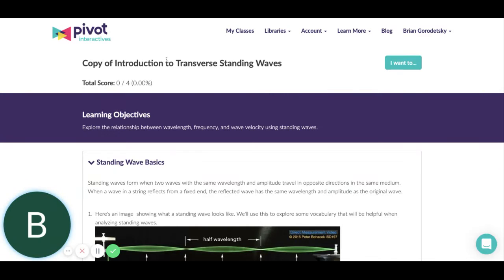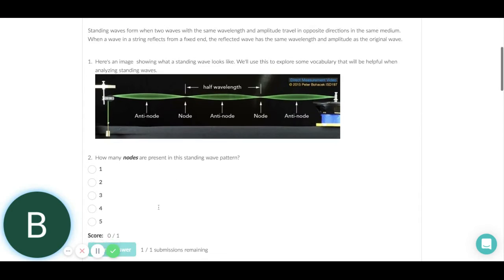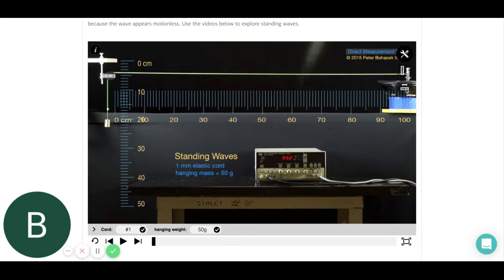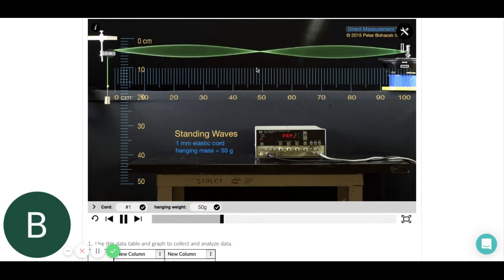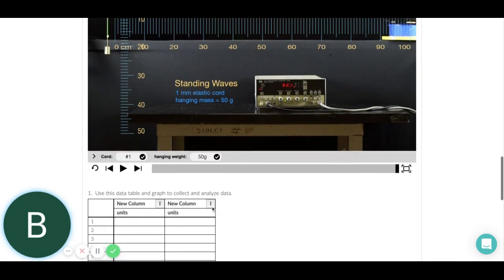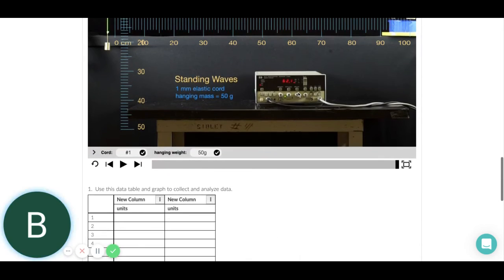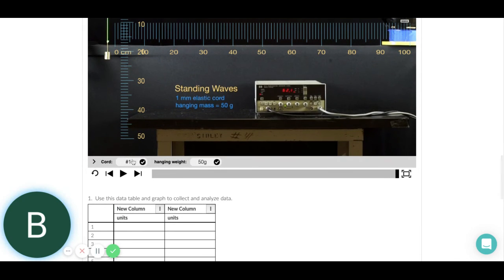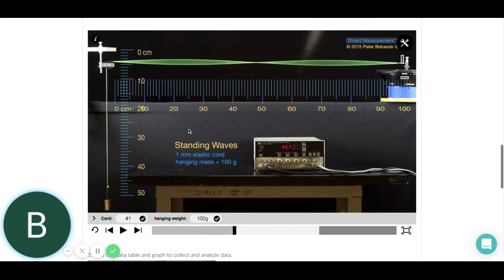Introduction to Standing Waves Lab - PIVOT